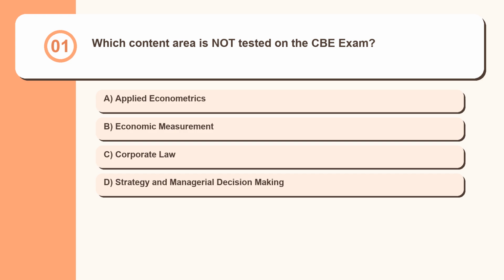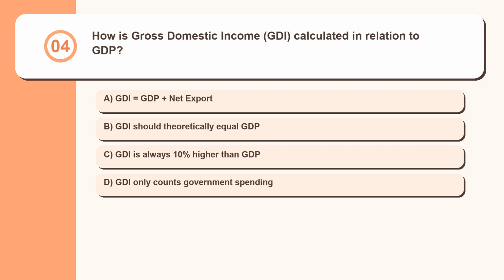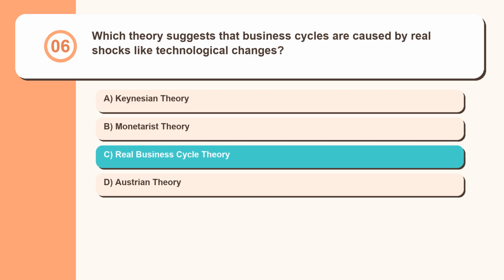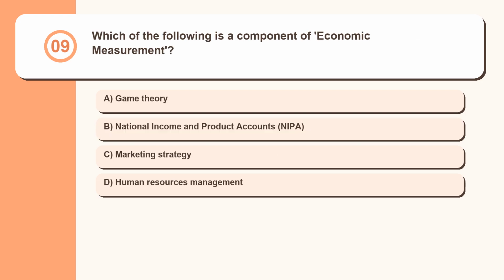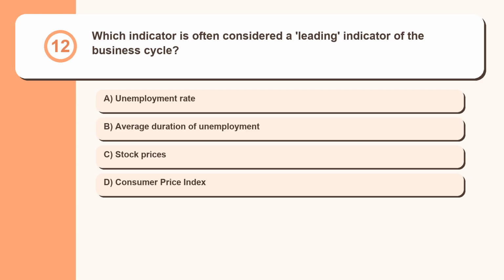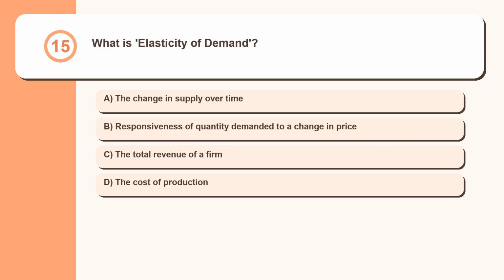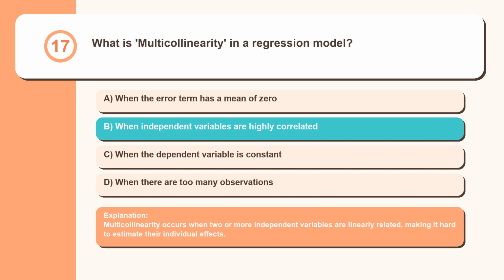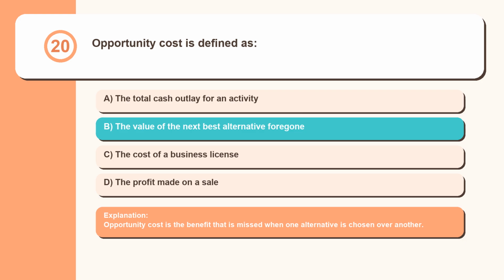Pass The 2026 CBE Exam Fast: Certified Business Economist Practice Questions & Study Guide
Are you preparing to take the Certified Business Economist exam in 2026? Passing the CBE certification is a major milestone for economics professionals, data analysts, and financial strategists looking to elevate their careers. The 2026 exam format requires a deep understanding of practical, real world economic applications, making targeted preparation more crucial than ever. This comprehensive video walks you through the most accurate and up to date CBE practice test questions designed specifically for the 2026 testing cycle. We break down complex economic theories into easily digestible concepts, ensuring you are fully prepared for whatever the exam throws your way.

The Certified Business Economist credential is the premier certification for professionals who want to bridge the gap between theoretical economic models and actionable business strategy. To succeed, you need more than just textbook knowledge. You need to know how to apply macroeconomic principles, microeconomic foundations, and advanced data analytics to solve highly complex corporate problems. Our 2026 certification prep covers all the critical domains you will encounter on test day. We dive deep into applied statistics, economic measurement, business forecasting, and the economics of strategy. By practicing with these realistic exam questions, you will build the confidence, analytical speed, and accuracy necessary to navigate the timed exam environment successfully.

Many candidates struggle with the transition from academic economics to the applied business focus of the CBE exam. That is exactly why we created this detailed walkthrough. We analyze each practice question step by step, explaining not just the correct answer, but the underlying logic and methodology required to get there. You will learn how to identify trick questions, manage your time effectively, and approach complex data sets with absolute analytical precision. Whether you are currently working in corporate finance, public policy, strategic management, or consulting, mastering these concepts will drastically improve your analytical capabilities and everyday decision making skills.

If you are looking for more intensive support, we also provide comprehensive CBE certification prep services, practice resources, and personalized study help to ensure you pass on your first attempt. Our tailored study plans are meticulously designed to fit the busy schedules of working professionals, giving you the exact tools you need without any wasted effort.

Throughout this video, we highlight the most frequently tested topics for the 2026 curriculum. You will see real world examples covering global supply chain economics, inflationary impact analysis, predictive econometric modeling, and market structure dynamics. We also cover the essential ethical guidelines and professional standards that every Certified Business Economist must uphold in their daily practice. Understanding these core areas is not just about passing a rigorous test; it is about proving your elite expertise to top tier employers who demand the highest level of analytical and strategic skills.

To get the absolute most out of this practice session, we highly recommend treating it exactly like the real exam. Pause the video before we reveal the answer to each question, work through the problem on your own piece of paper, and then compare your methodology with our expert breakdown. Taking detailed notes on the specific questions you miss will help you identify your weak spots and efficiently focus your remaining study time where it matters most. Consistent practice with high quality, updated questions is the single most effective way to guarantee a passing score on exam day.

Do not leave your future career progression to chance. The demand for certified economic professionals is growing rapidly across the globe as multinational companies navigate increasingly complex global markets and shifting financial regulations. By securing your prestigious CBE credential in 2026, you are positioning yourself as a highly valuable corporate asset capable of driving strategic growth, optimizing pricing models, and mitigating severe financial risks. Let us know which specific economic topics you find the most challenging, and we will tailor our future educational content to help you overcome those hurdles quickly.